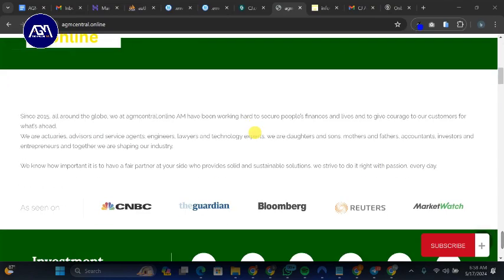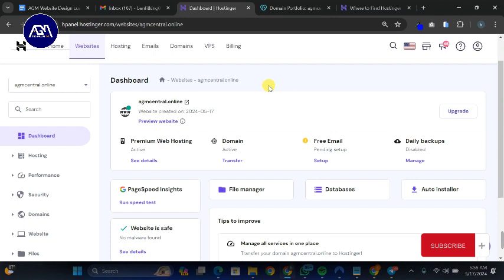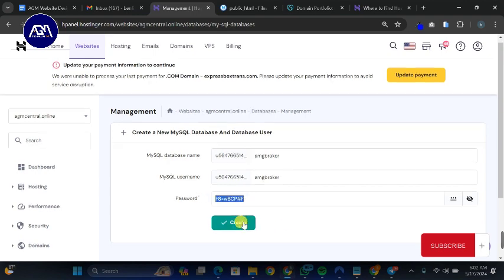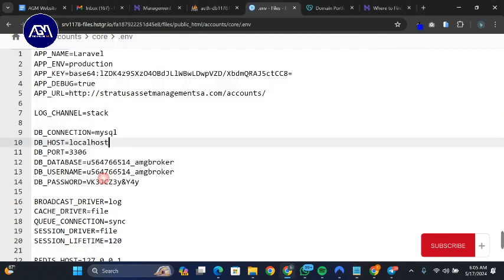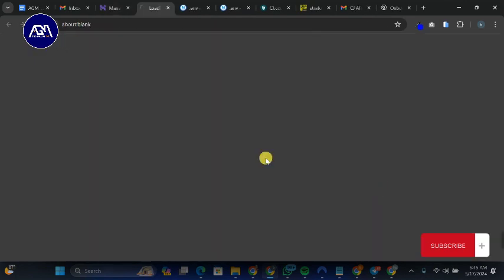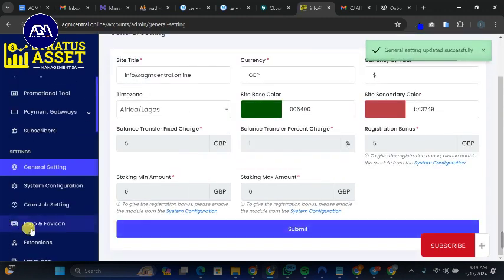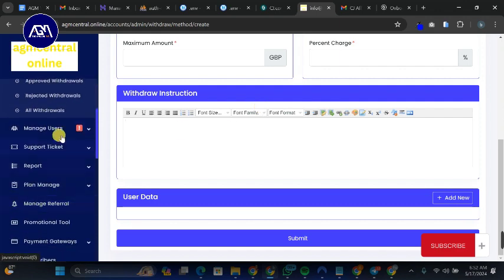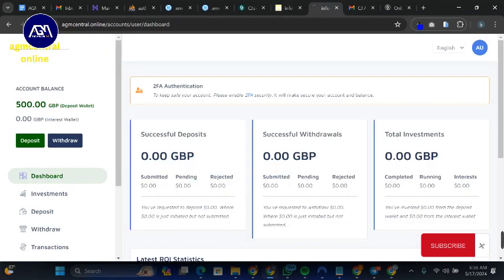Modern Investment Broker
How to Design a Modern Investment Broker: Step-by-Step Tutorial how to build an investment broker

Welcome to our comprehensive tutorial on designing a modern investment broker! In this step-by-step guide, we'll walk you through
the process of building, setting up, and configuring a cutting-edge investment bank with all the necessary functionalities.

Whether you're an aspiring fintech entrepreneur, a developer looking to expand your skill set, or simply curious about the world of
investment banking, this video is for you. We'll cover everything from the initial planning stages to the final implementation, providing
detailed instructions and insights along the way.

real investment bank involves complex legal, regulatory, and financial considerations that are beyond the scope of this video. Therefore,
we strongly advise against attempting to establish an actual investment bank without proper expertise and authorization.

So, if you're ready to learn how to create a modern investment broker with all the essential functionalities, hit play and let's get started!

investment management, online banking, brokerage firm, online bank, Skrill, PayPal, BTC, digital banking, fintech, tutorial, step-by-step, build, configure, set up, withdrawal options, online
payment, financial technology, banking system, digital financial ecosystem

👉 All country currencies

👉 Admin deposit
👉 crypto deposit and withdrawal
👉 Antibot Security before you can access portal
👉 Credit/Debit
👉 Virtual Card Application
👉 Codes Authentication
👉 Transfer Initiation
👉 Investment plans
👉 Transaction history